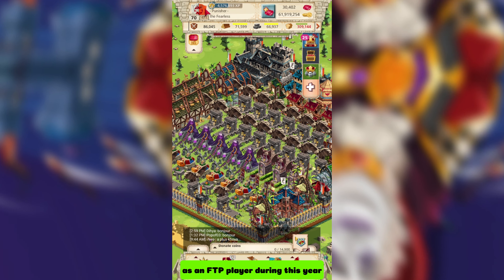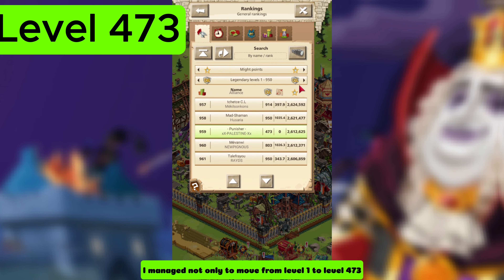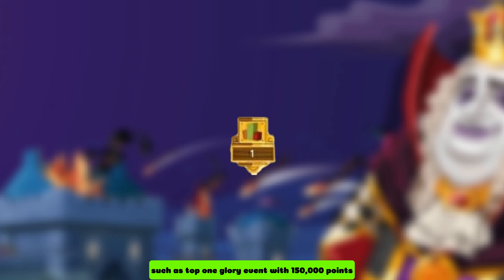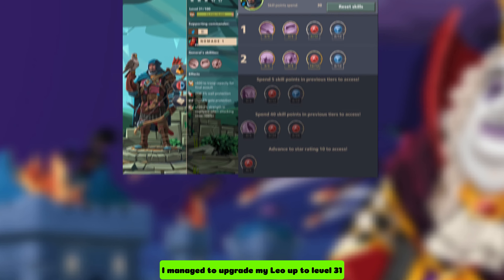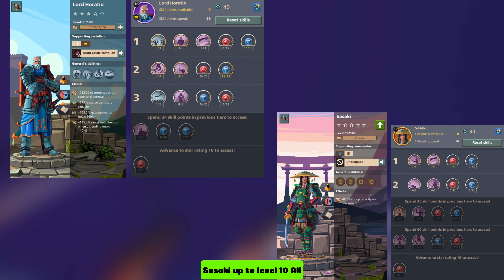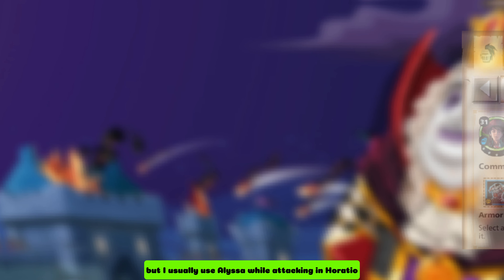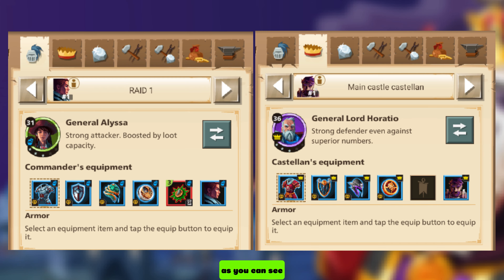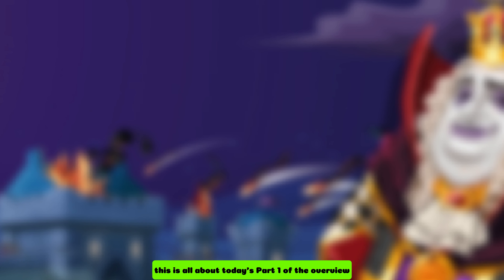MY ACCOUNT REVIEW | Goodgame Empire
Let's play Goodgame Empire (GGE)(E4K) | Punisher
This is the first part of my account overview, hope you enjoy it.
00:00 - Achievements
00:27 - Generals
00:55 - Commanders
01:20 - Setups
01:37 - Thanks